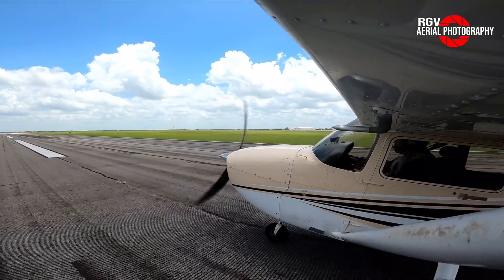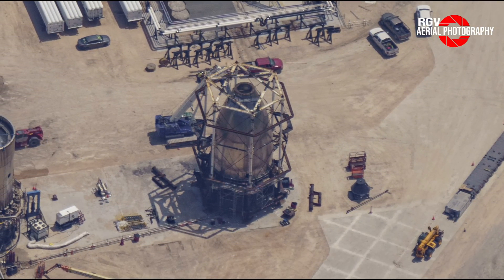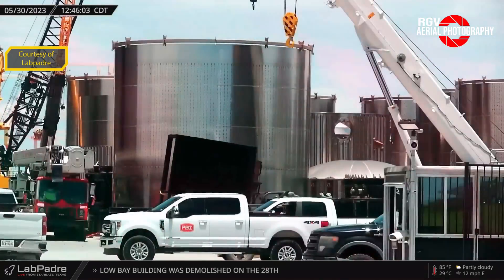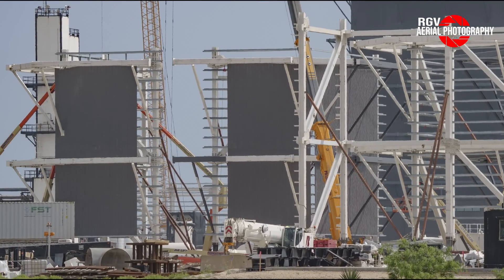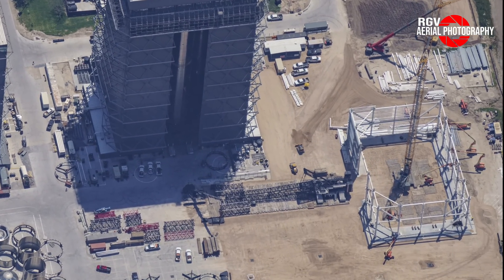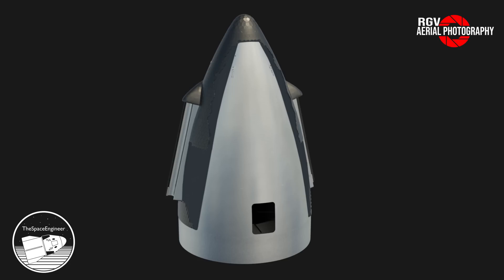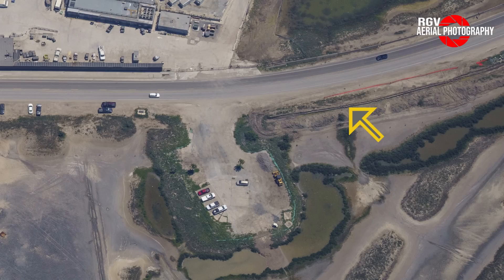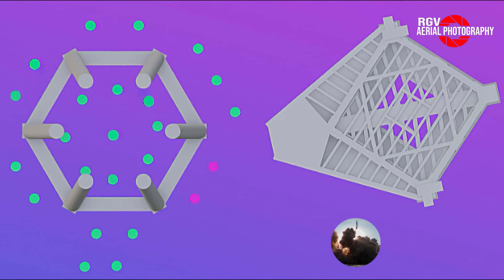SpaceX Starbase Flyover Update Episode 4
Thanks
-Mauricio